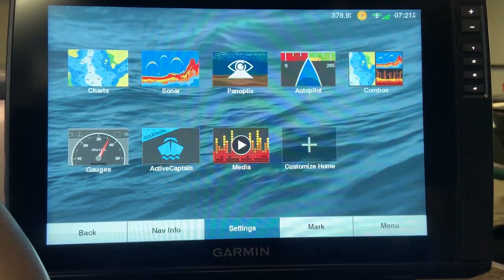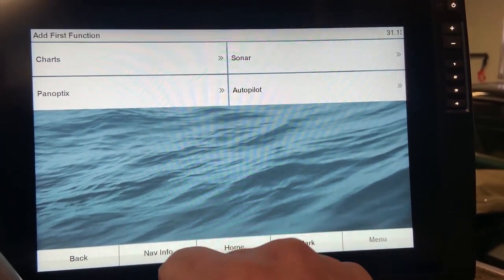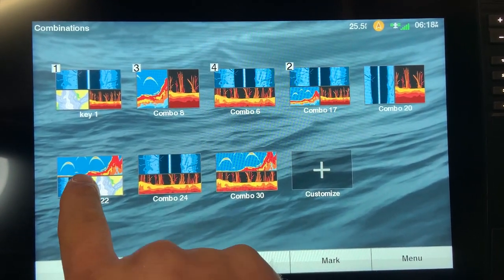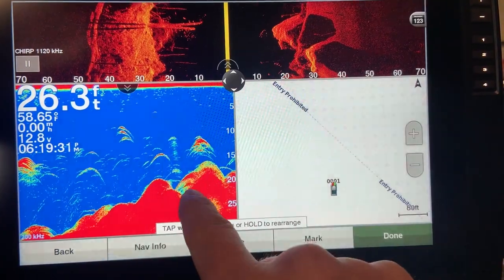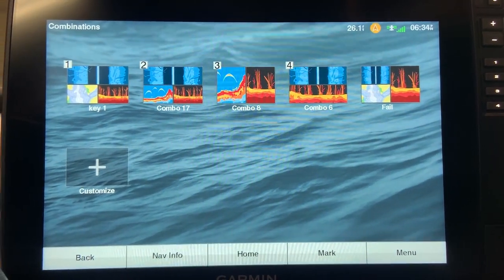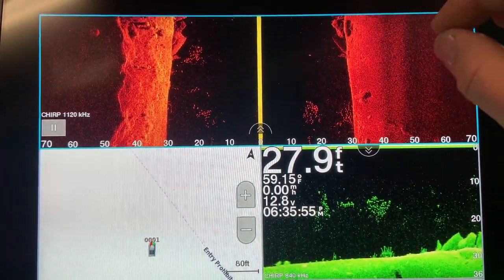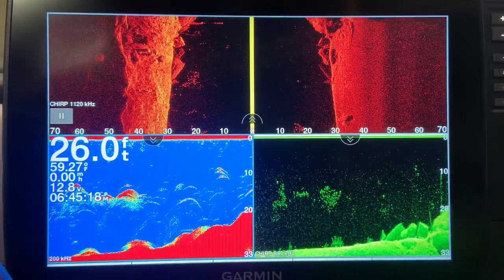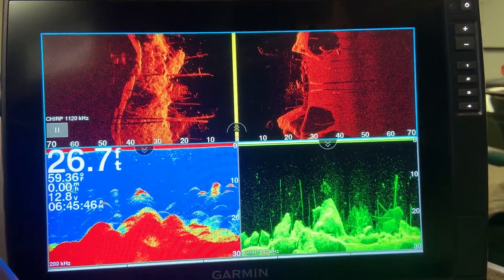Garmin Combos - Customizing your screen to get the most out of your unit!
Today's video we will go over several ways to create custom screen combos as well as how to edit them!

I will also touch on why choosing the correct screen layout for your combo can make or break your performance.